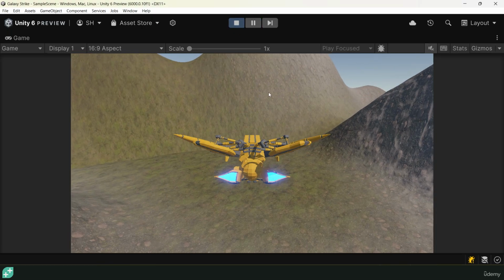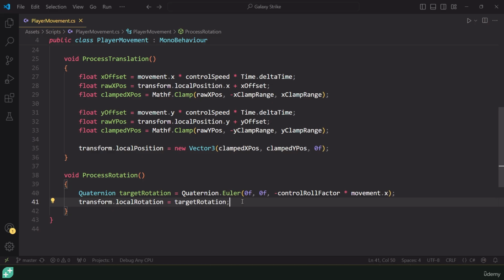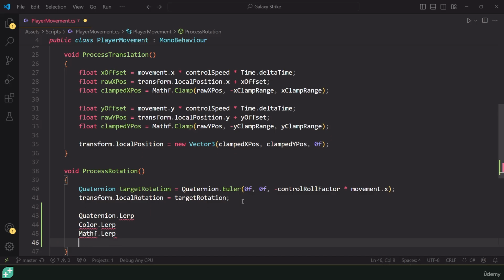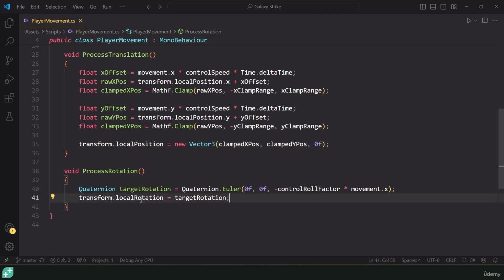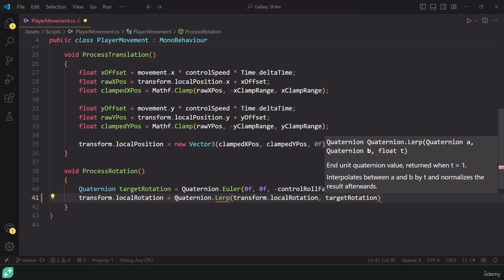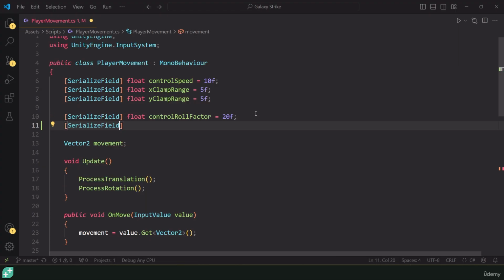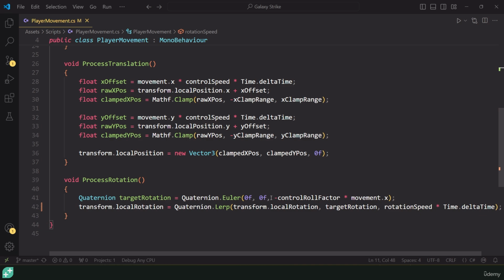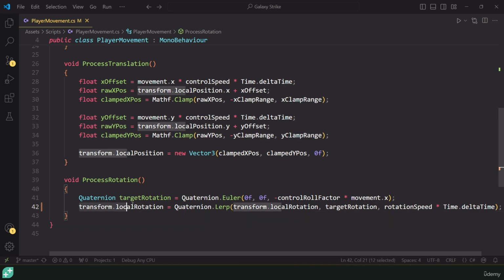[Lập trình Game Unity 3D với Unity 6, 2025] Lerping Ship Rotation | Bài 81